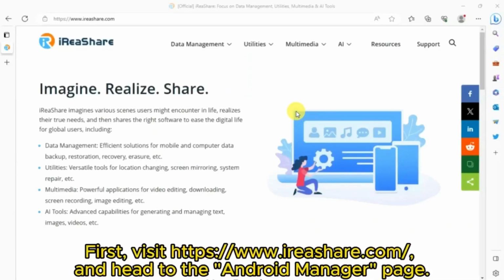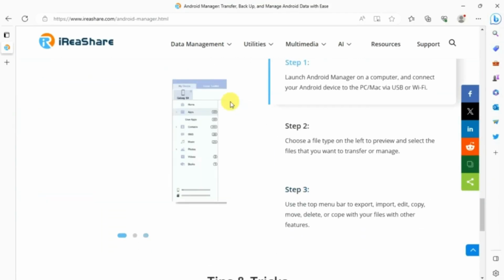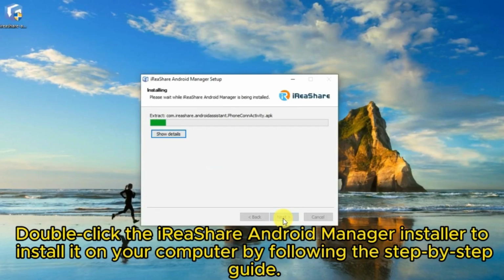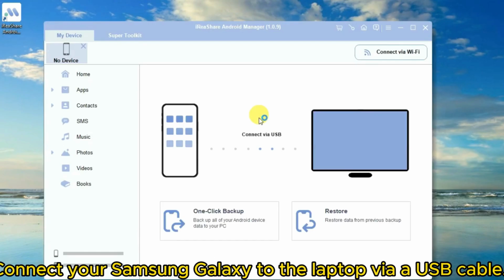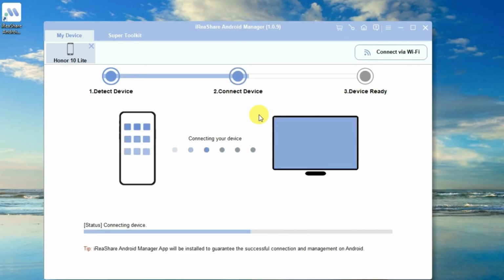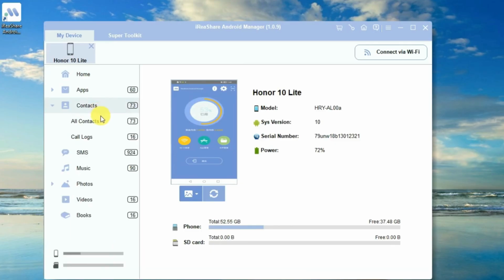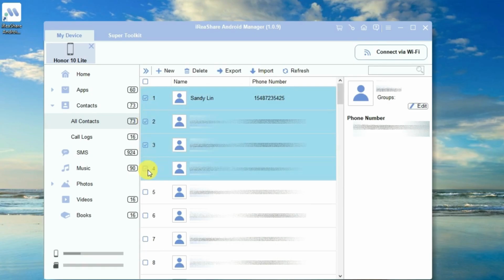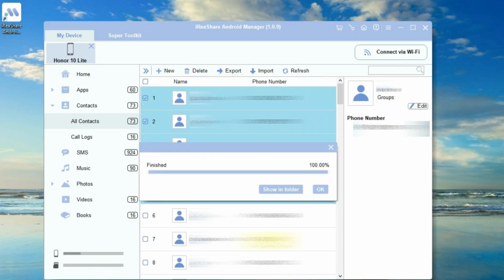How to Transfer Data from Samsung Galaxy to Laptop with Ease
Transfer data from a Samsung Galaxy phone or tablet to a laptop with iReaShare Android Manager , such as contacts, SMS, call history, installed apps, documents, photos, videos, and more.